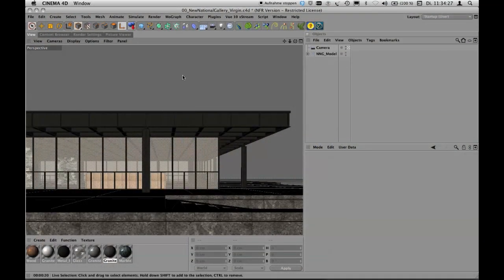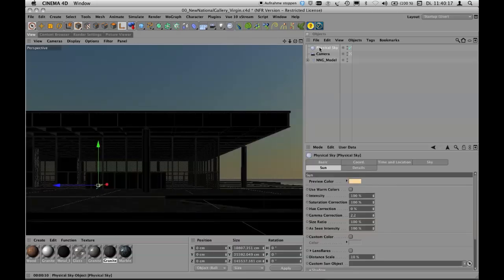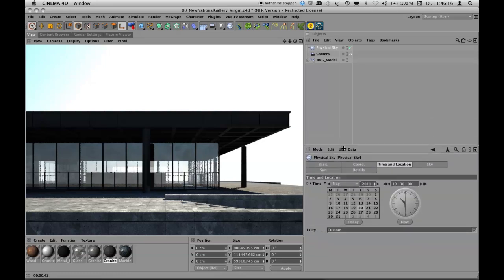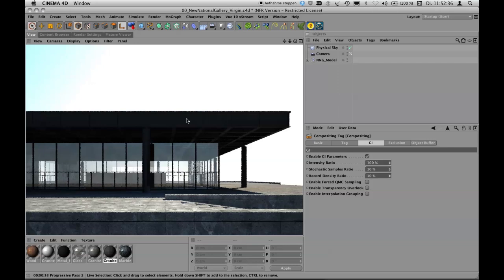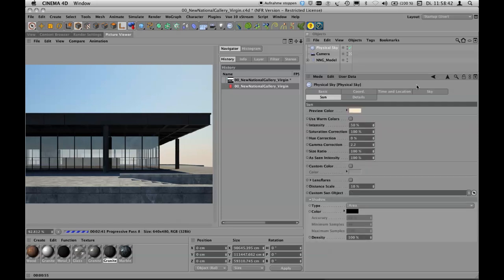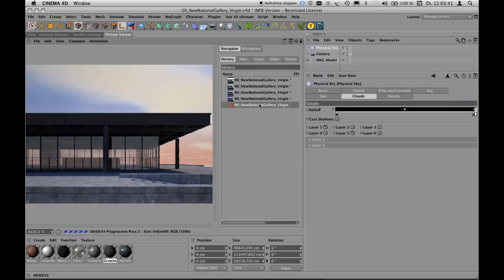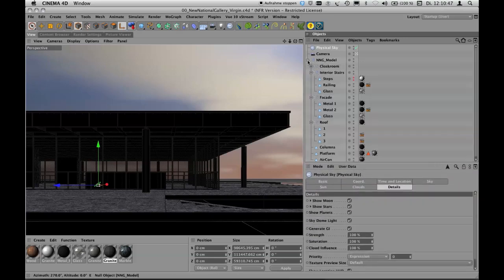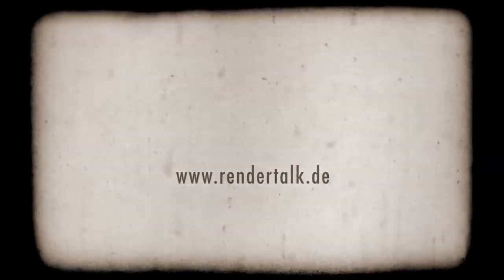C4D: Physical Renderer for Exterior Lighting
Cinema 4D's new Physical Renderer offers new features for efficient rendering of Global Illumination. I'm showing you how to make professional use of Physical Renderer together with Physical Sky and Camera in an architectural exterior image of the New National Gallery in Berlin. By the way: the texture bitmaps have been taken on the original location!